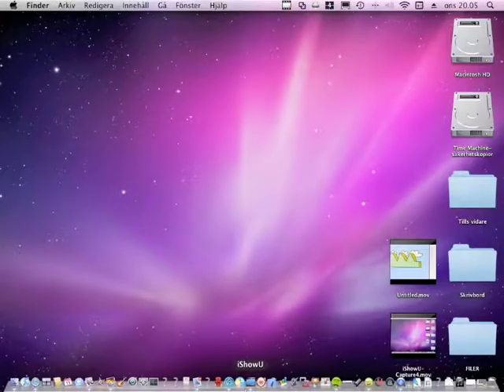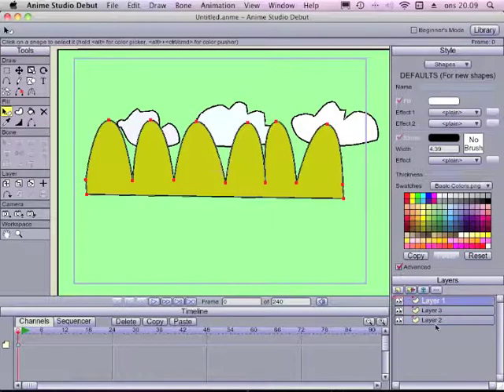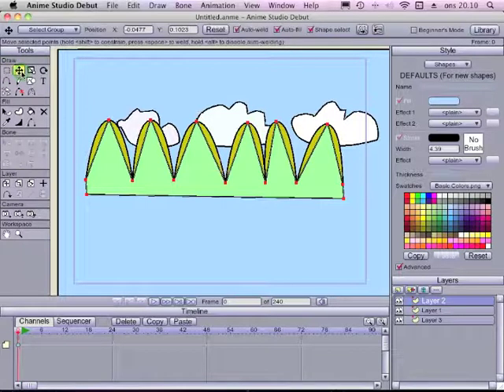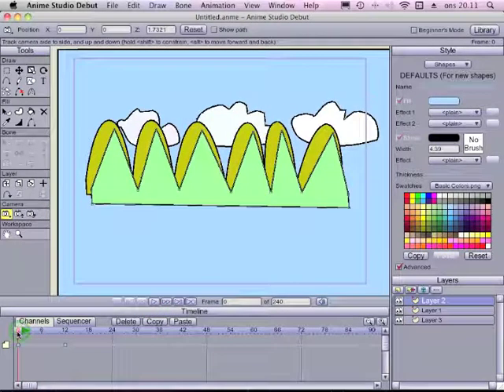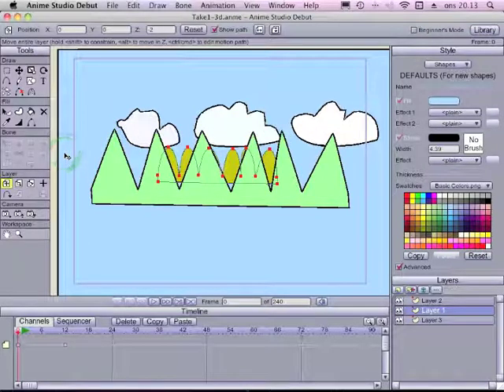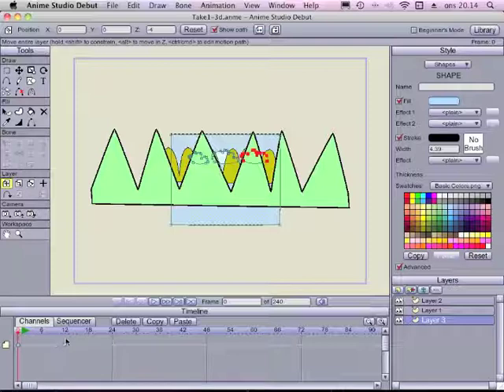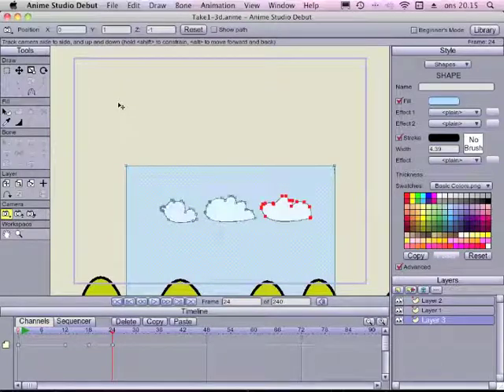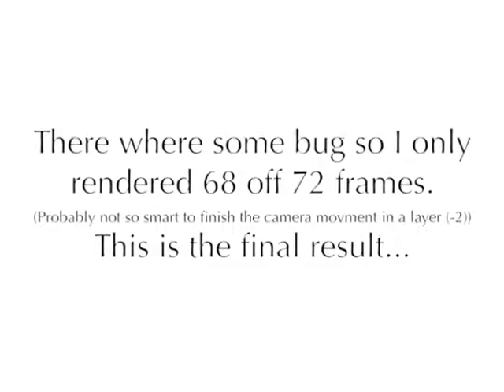Anime Studio Debut 7 - 3d scene - tutorial (Eng)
Anime Studio Debut 7 - 3d scene english spoken howto 2d